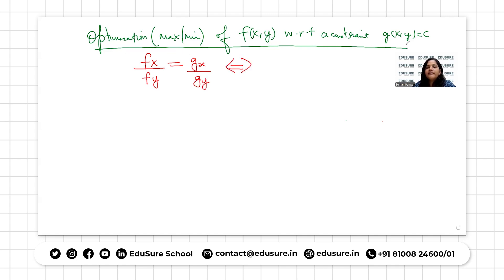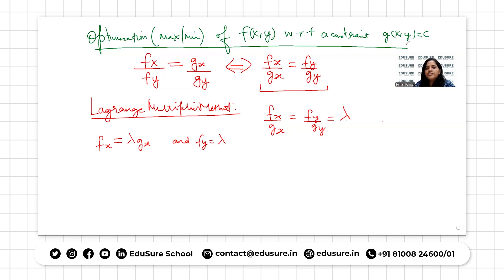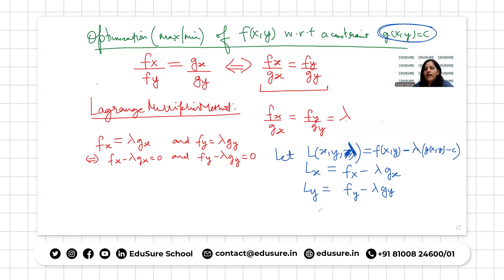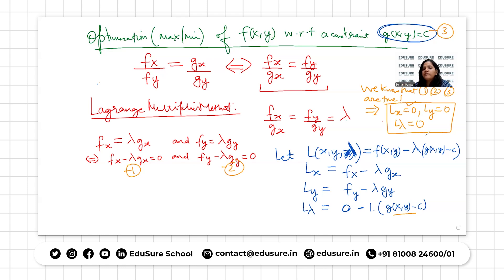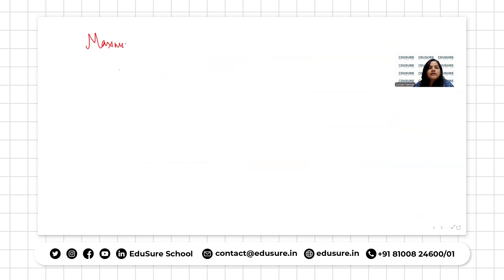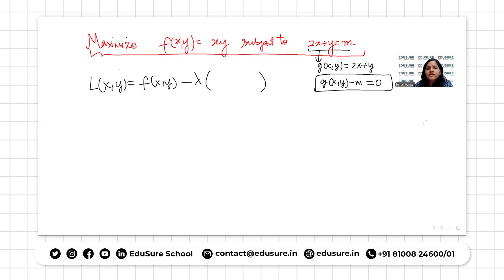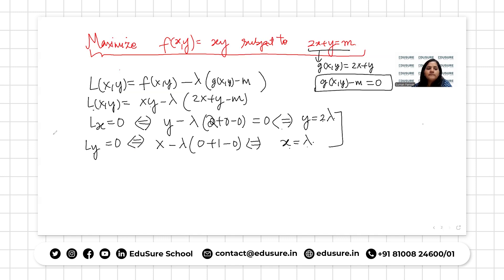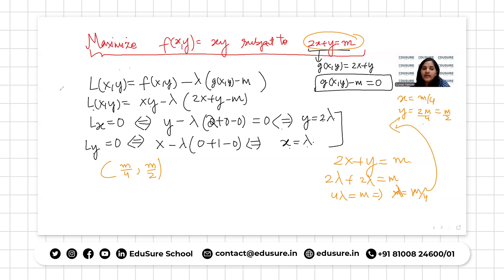Semester 3 | Advanced MME | Multivariate Optimization with constraint LEC 1 | Lagrange Method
EduSure Eco Foundation Course launches on 2nd September 2024.

Thankyou
Team EduSure

📌 Dive into inspiring Student Testimonials in our Student's Corner.